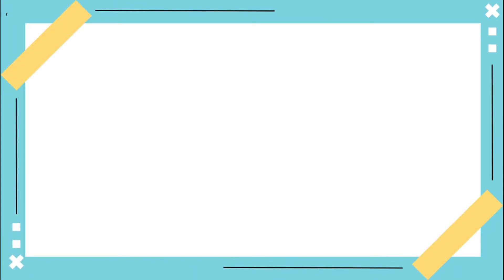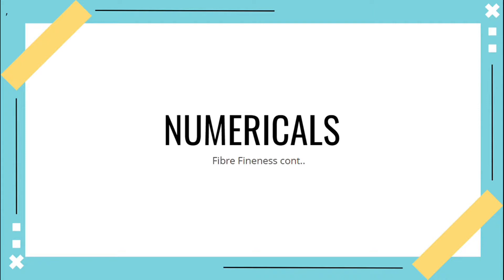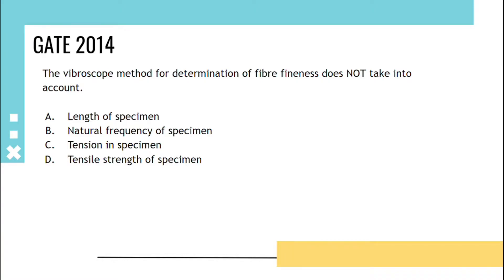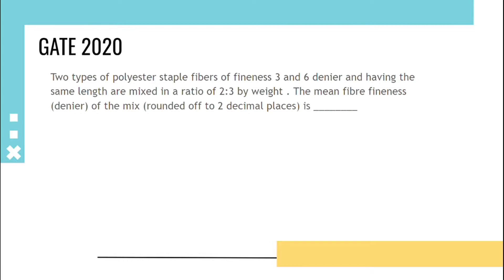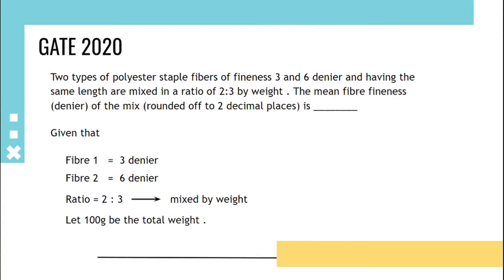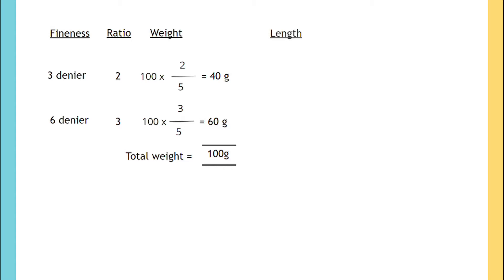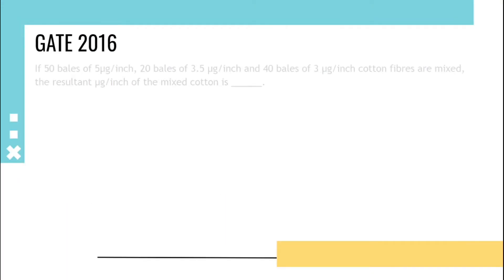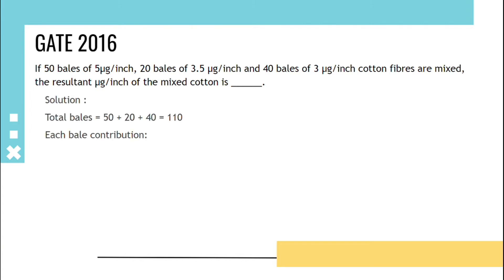Numericals - Fibre Fineness cont.. - GATE problems & solutions - TIPS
In this video, Numericals for Fibre Fineness is explained. GATE problems with solutions are explained in detail.